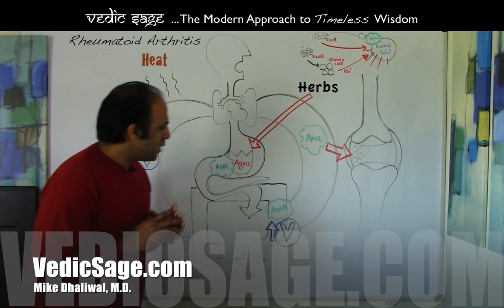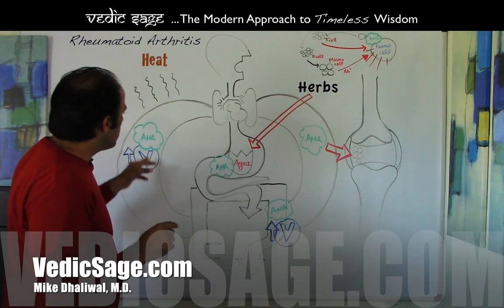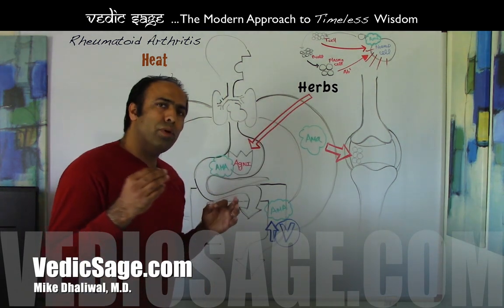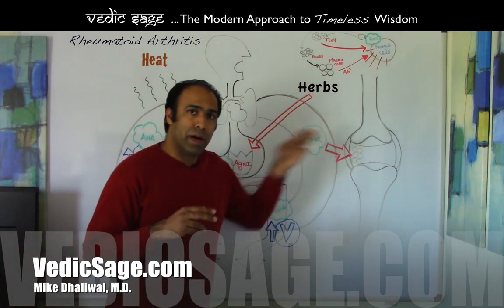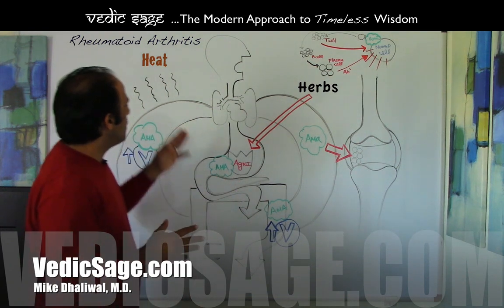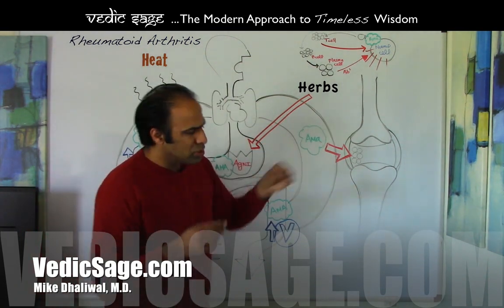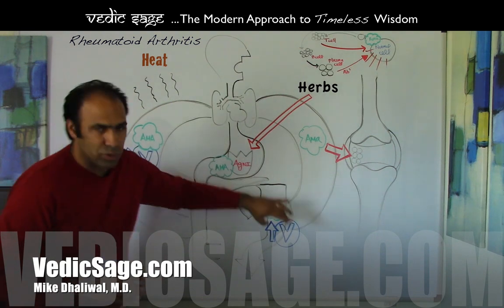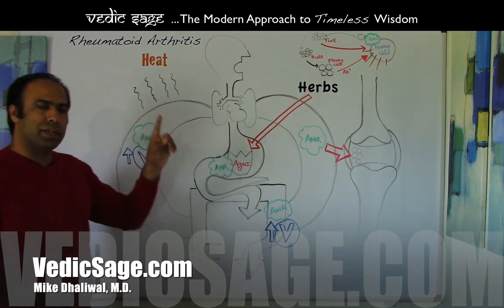Ayurveda Made Easy ... Manage Rheumatoid Arthritis Naturally!